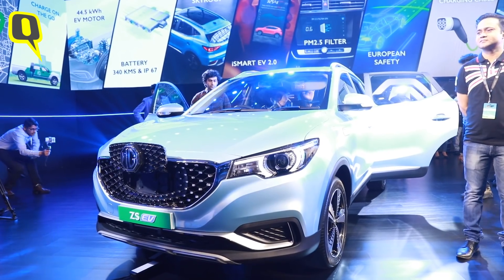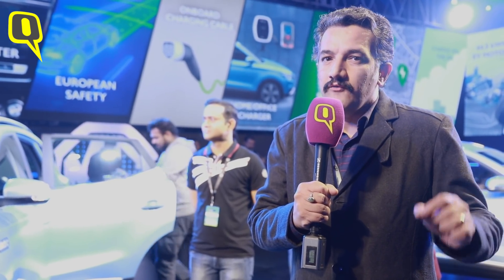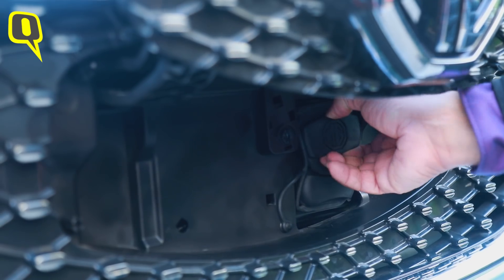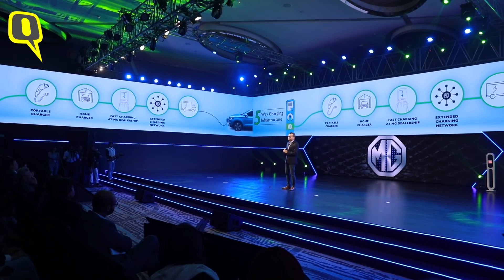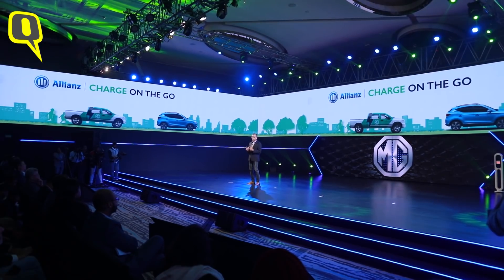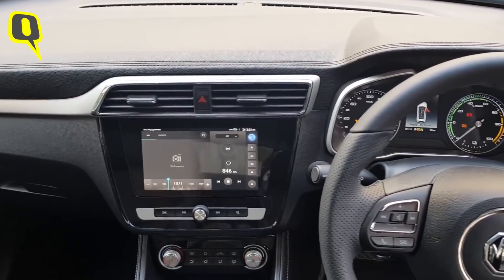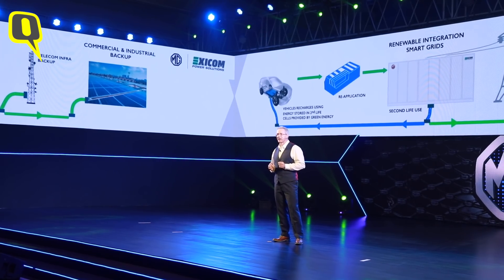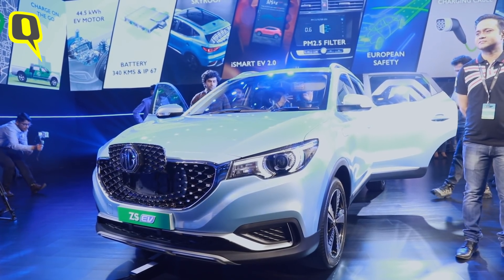Partner | MG Builds EV Ecosystem to Make Owning One Easy | The Quint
When you buy an EV, there are questions around how you will charge it, where your closest charging points are, and what happens to the car batteries once they are exhausted. To put buyers at ease, MG India is not only launching the new ZS EV, but also setting up an entire ecosystem to support the electric vehicle through its partners. ChangeWhatYouCan | Powered by MG India
Support The Quint's independent journalism. Become a member now